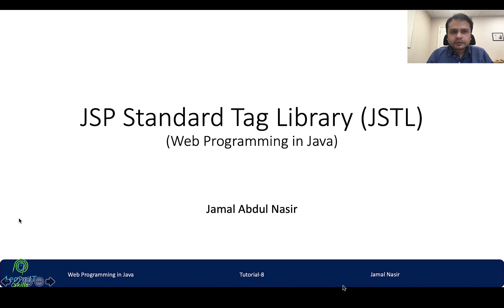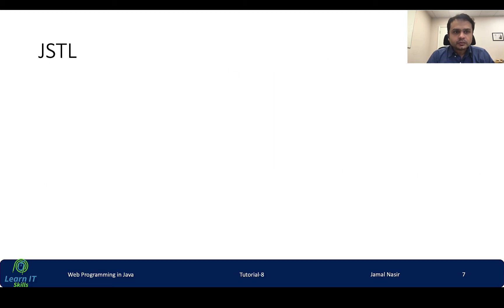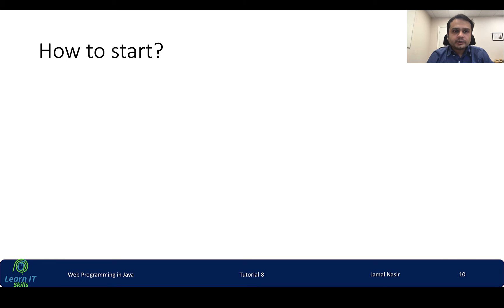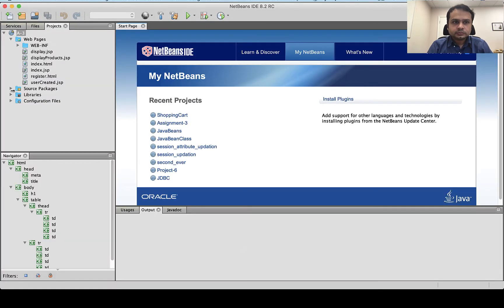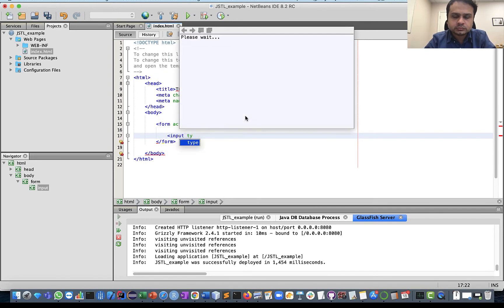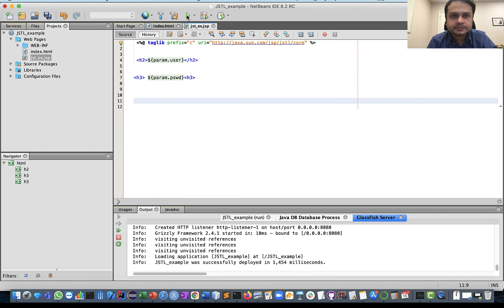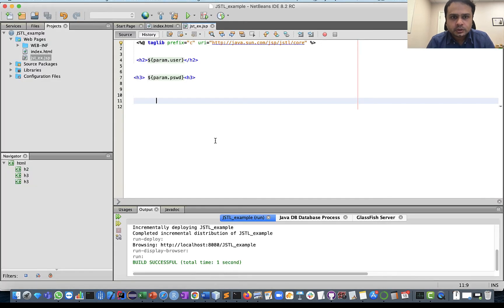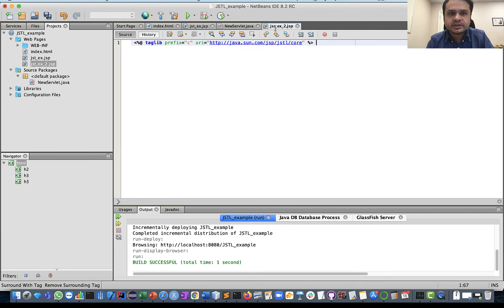[Tutorial-8] JSP Standard Tag Library (JSTL) [Java Web Programing]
JSP Standard Tag Library (JSTL) [Java Web Programing]